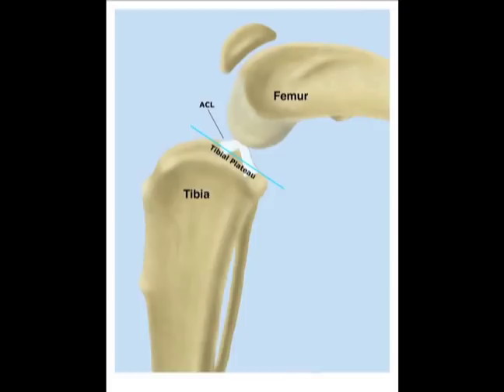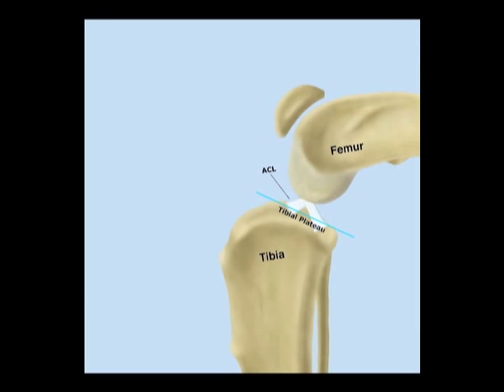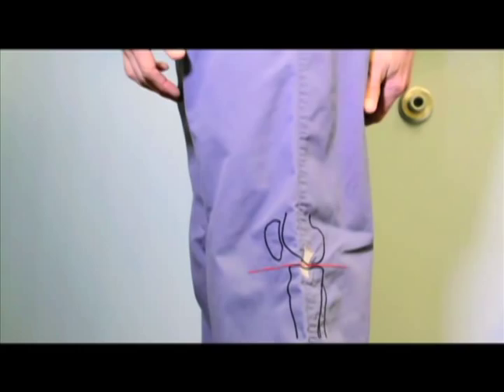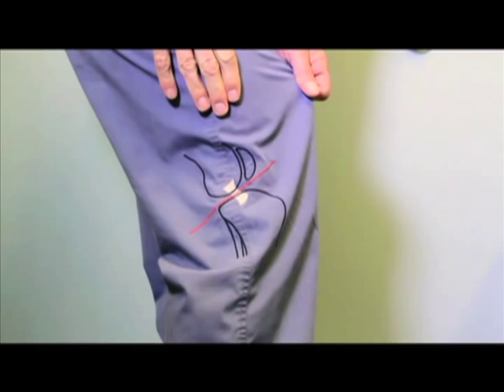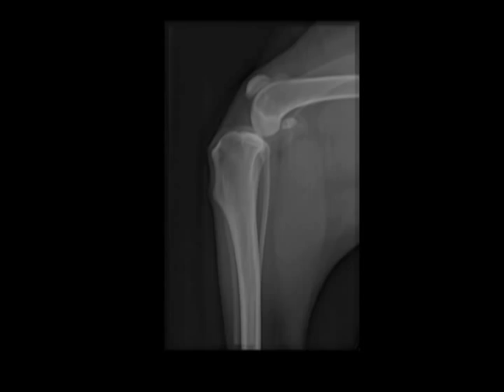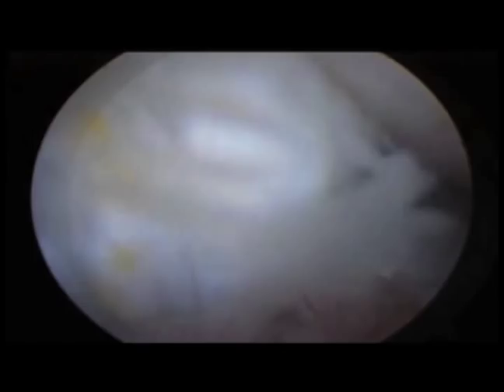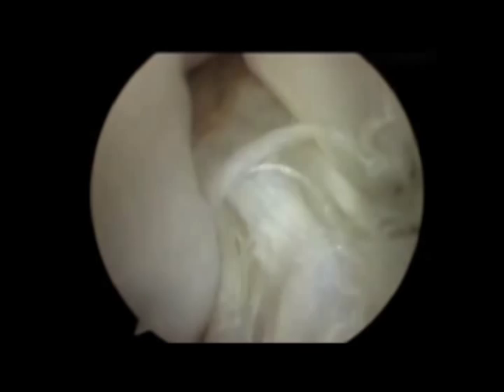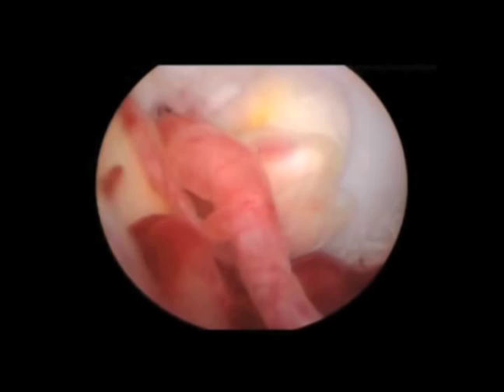Why TPLO is Best discussed by Michael Bauer DVM, DACVS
to learn more about canine ACL tears and TPLO surgery.

Dr. Michael Bauer of Colorado Canine Orthopedics discusses Tibial Plateau Leveling Osteotomy (TPLO) surgery for canine ACL tears. You'll find out why TPLO is the best option.

Understanding why the TPLO is considered the optimal repair for ACL tears in dogs requires a short stifle (knee) anatomy and biomechanical discussion.

Canine stifle anatomy and biomechanics differ from humans and lack of this understanding has resulted in many misconceptions by the pet owning public. Figure one below illustrates the canine stifle joint with a corresponding radiograph (X-Ray). The bone above the joint is the femur and below is the tibia. The cranial cruciate ligament (more commonly know as the anterior cruciate ligament or ACL) attaches the femur to the tibia and prevents forward motion of the tibia and backward motion of the femur. The top of the tibial is the tibial plateau.